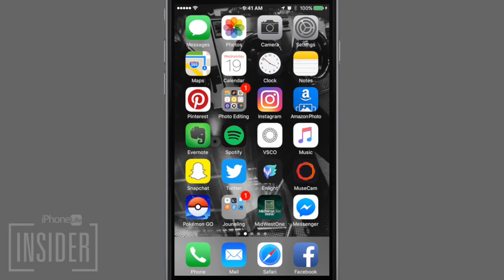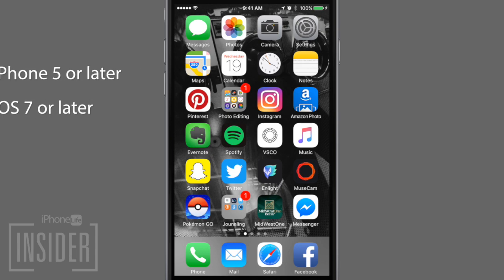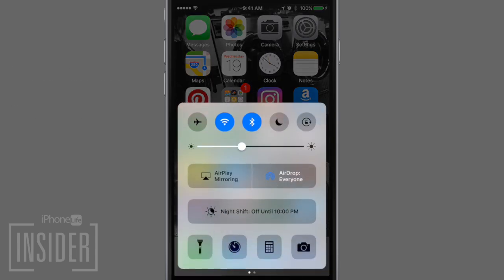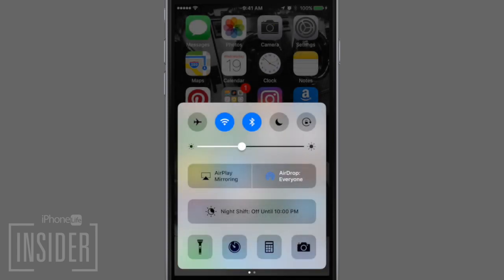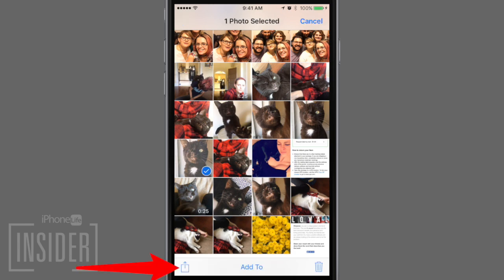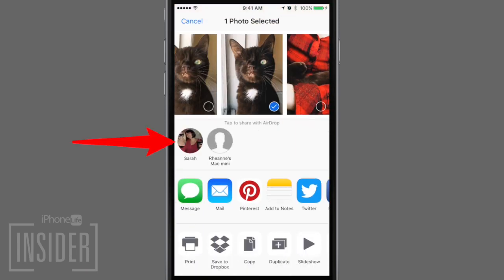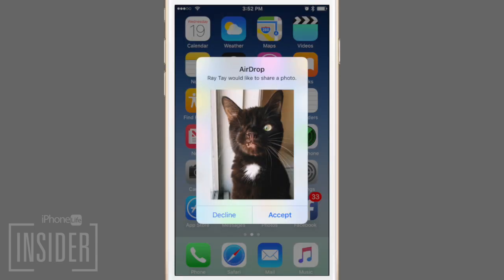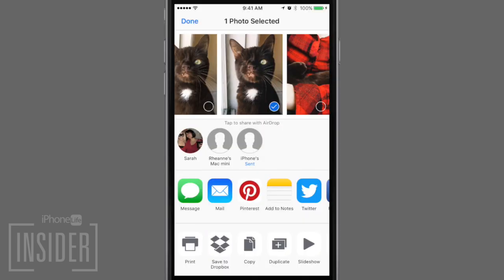How to Transfer Photos from iPhone to iPhone—Easiest Method! (2020)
Transferring photos from one iPhone to another is simpler than you might think. Whether you are transferring photos to a new device or sharing pictures with friends, we’ll show you how to master both techniques in this article. We’ll look into how to use iCloud to back up your photos for easy migration to a new device, how to create a backup and restore that backup on a new iPhone, and how to use AirDrop for a quick and secure way to share your latest vacation photos with friends. Read on to learn all about sharing, transferring, and archiving photos from one iPhone to another.

How to Transfer Photos to a New iPhone Using iCloud
In the dark days of Apple, you needed a Mac or PC to transfer photos from iPhone to iPhone. Nowadays, the process is way easier. The lingo may be new, but our iCloud method is the simplest way to transfer photos from your old iPhone to a new iPhone.

If you want to transfer everything, not just photos, from the old iPhone to the new one, then you should follow this article to create a backup and this article to restore the backup. If, however, if you just want to transfer a few things, iCloud is a quick and simple way to migrate your contacts, music, documents, and photos between different Apple devices. Because accessing your iCloud requires you to use your Apple ID, we recommend using this method only with devices you own.

To use this method, both iPhones Must Be:

Running iOS 8.3 or later.
Signed in to using the same Apple ID.
Connected to Wi-Fi.
Step One: Configuring Your iCloud Storage
You’ll need to make sure you have enough iCloud storage available for all of your photos. If you already have iCloud Photo Library turned on, this shouldn't be a problem.